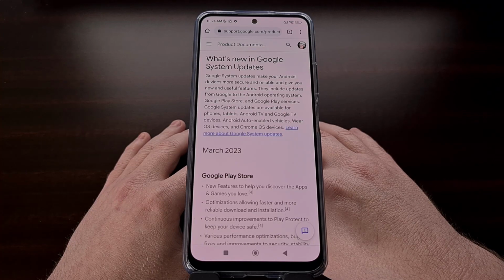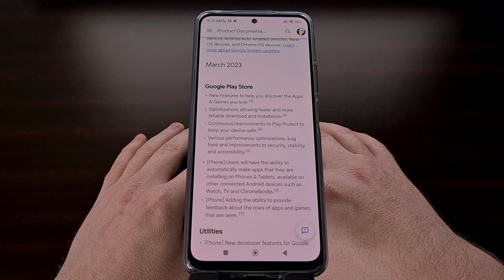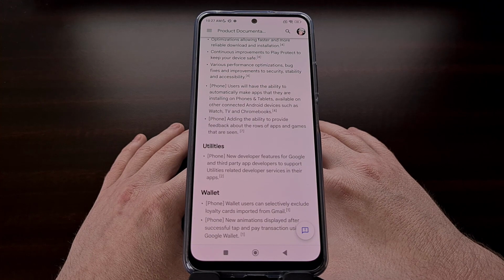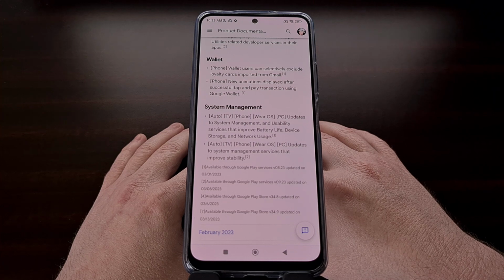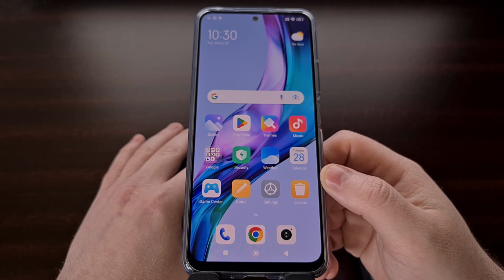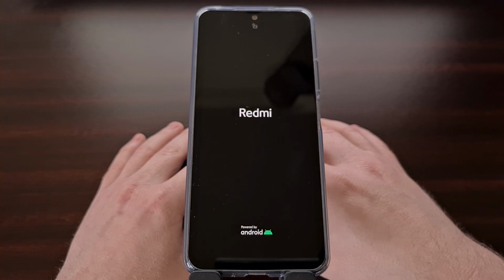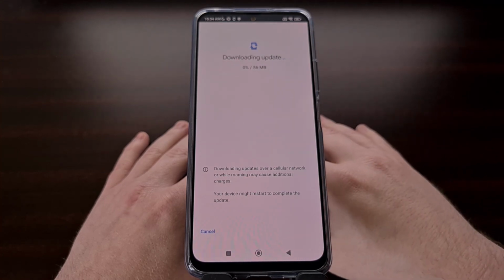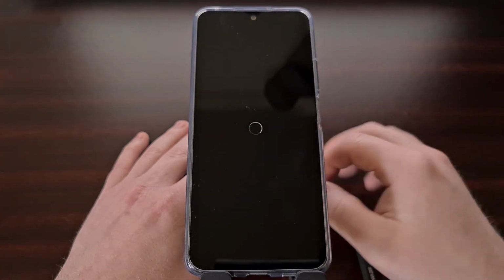Google Play System Update Changelog for March 2023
The March 2023 Google Play System Update is currently rolling out to devices and these are all of the changes and new features being added.

Video Description
Along with the monthly security OTA updates you should be installing, there is also a regular update that Google rolls out called Google Play System Updates. These  changes go beyond the Google Play Store application as they also impact system management features, your phone's digital wallet and other services like Google Play Protect.

These updates get pushed out on a monthly basis but tend to take time. While your OEM or wireless carrier is responsible for your monthly OTA security update, Google is said to be in charge of pushing out the Google Play System Update.

With the March 2023 update now available, let's take a look at what is included here. . .

We almost always see these top four things listed in the changelog. This is because developers at Google are constantly working to improve these areas of the app and service. This could be anything from a random bug that prevents some data from being displayed in the Play Store, or could be changes to the algorithm that they use to recommend apps and games to you.

However, a new feature added with this March Google Play System Update includes the ability for users to automatically make apps that they are installing on their smartphone or tablet also be available on other connected Android devices, including your smartwatch, smart TV, or your Chromebook.

They've also added the ability for us to provide feedback about the number of apps/games that we see in the Google Play Store.

Utilities
The change listed in the utilities section is another one that we almost always see on a monthly basis. These tend to be developer facing features that won't impact you unless you are programming Apps and Games for the Android community.

Wallet
If you're a regular Google Wallet user then you will now notice that you can selectively exclude loyalty cards that have been imported from the Gmail application.
The company has also added new animations that will be displayed when you successfully complete a tap and pay transaction.

System Management
As far as System Management is concerned, these two changes listed are basically just regular maintaince changes and bug fixes. We typically see this change here that mentions improving stability, and that is to be expected since there are bug fixes happening all the time for Android services. But we don't always see this one that mentions improving battery life. I doubt this will equate to any dramatic battery life improvements for smartphones and tablets (unless you have some random critical bug that keeps a service looping in the background), but it could have some improvements to your smartwatch battery life.

If you're not aware, these monthly security updates need to be installed manually. And you have to dig through your Settings application in order to actually check for a new update. This location is different depending on which company makes the device you're using, but the easy way to locate it is by simply searching for Google Play System Update from within the Settings app.

Once you find the location, you can tap it and your smartphone or tablet will manually check to see if there is a new update for you to install. If there is one, you can watch it being installed from here, and it usually doesn't take much time at all. When it's finished, you'll be instructed to reboot your device in order to complete the installation process.

After it boots back up, go back to the same place within the Settings app to check and see if there are any other updates that are waiting for you to install. The March 2023 update is now available to the public but I know many people with devices that are behind and need to install them one at a time before they are caught up.